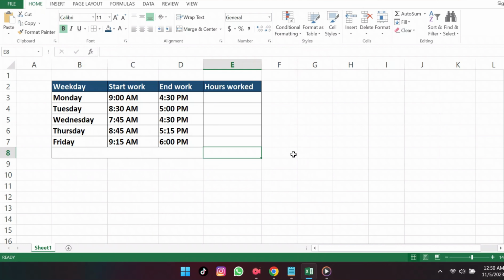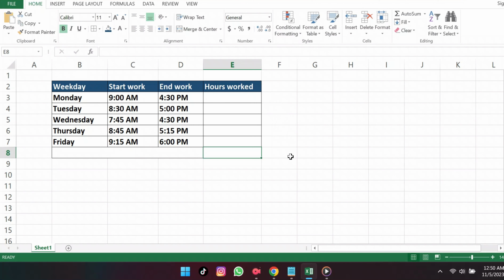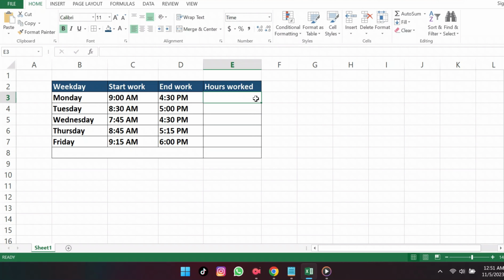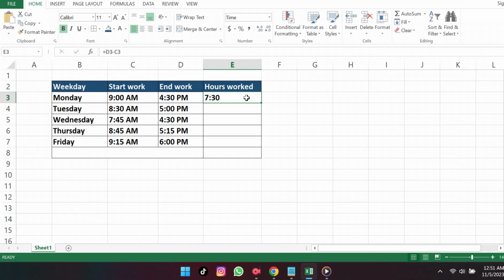How to Calculate Hours Worked in Excel | Microsoft Excel Tutorial (2027)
In this video I show you how you can calculate work hours in Microsoft Excel. I show you everything that you need to learn about this software.

Chapters:
00:00:00 - Introduction
00:00:07 - Subtracting Time in Excel
00:00:36 - Formatting Cells for Calculation
00:00:54 - Subtracting Time Values
00:01:13 - Calculating Work Hours
00:01:31 - Performing calculations